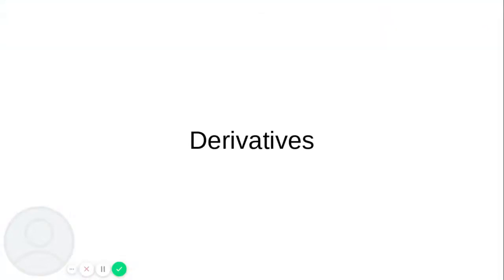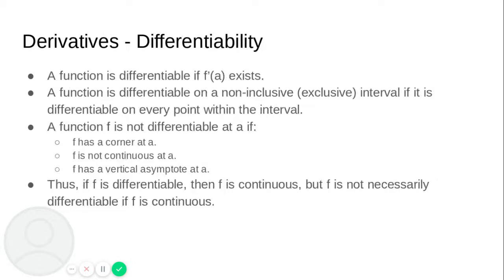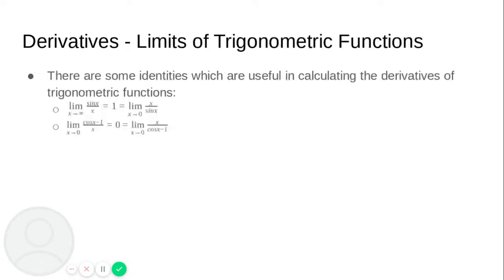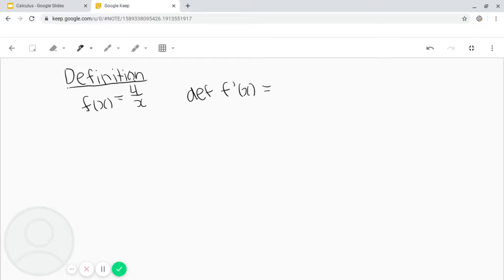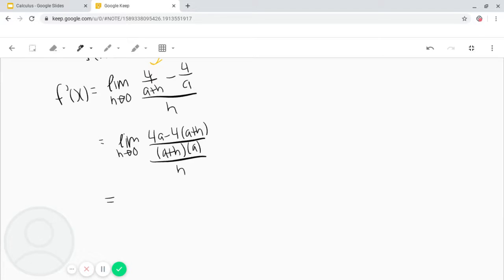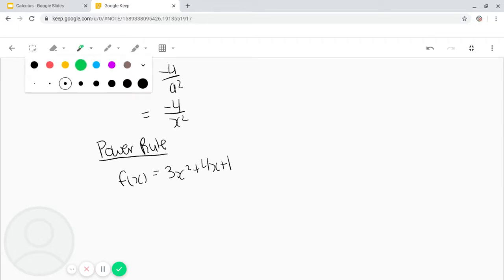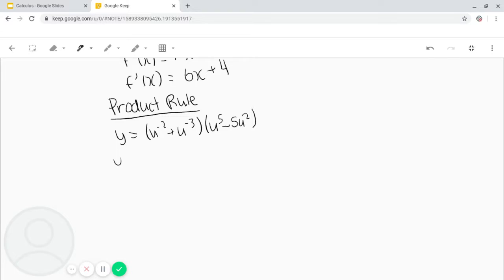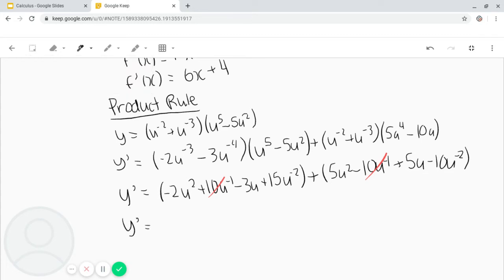Engineering Essentials: Calculus - Derivatives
This video goes over derivatives.

The completed video example and extra example can be found